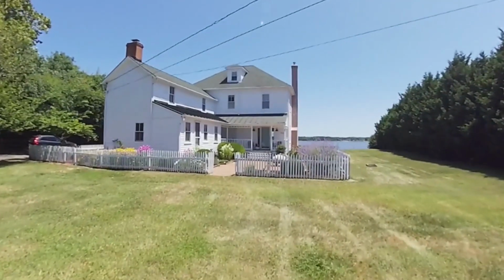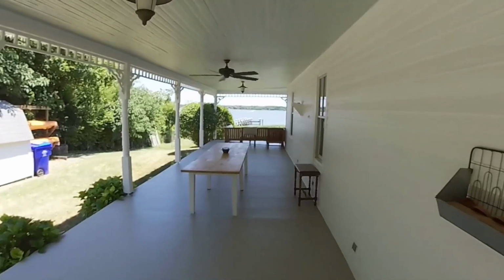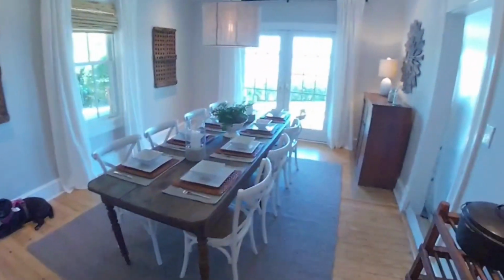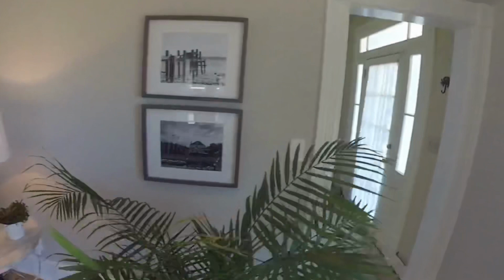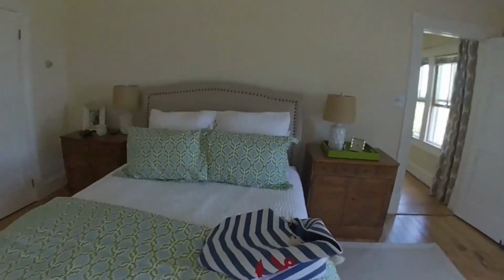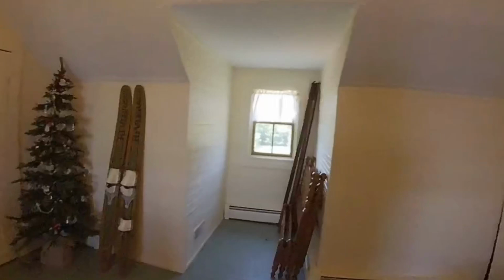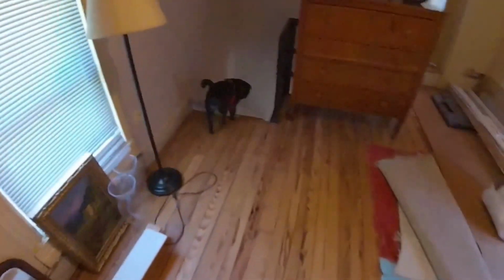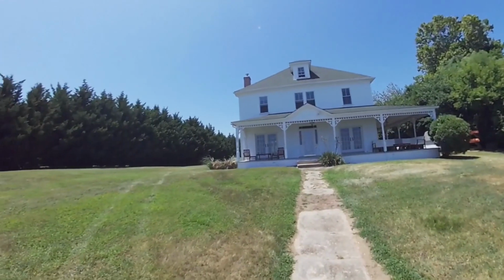1908 Farmhouse Foursquare Home Tour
Walking tour of our 1908 Farmhouse Foursquare, which was originally built as a small hotel for Baltimore bound ferry passengers. This tour covers nearly the entire house. The only rooms left off the tour are the utility and laundry rooms.